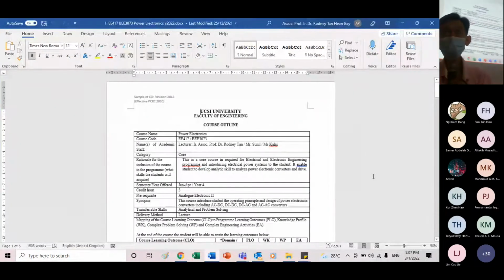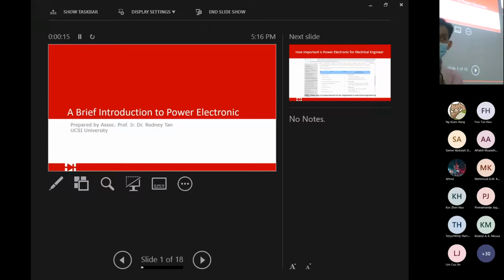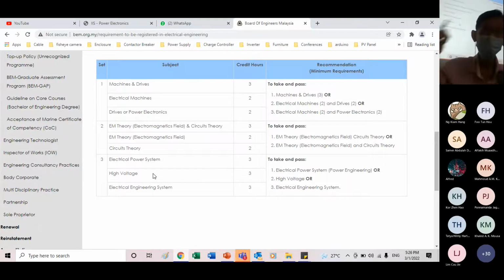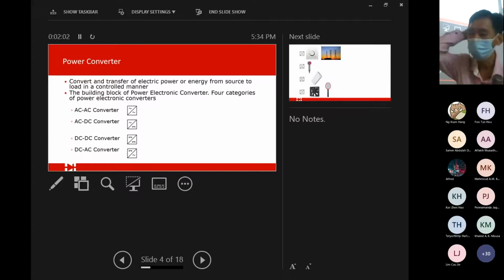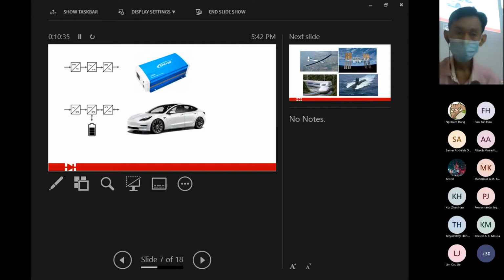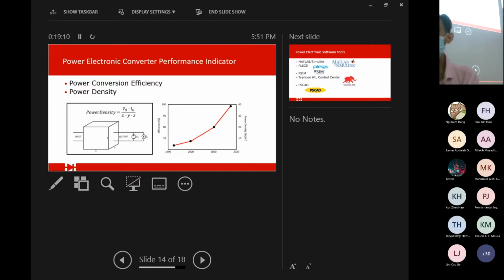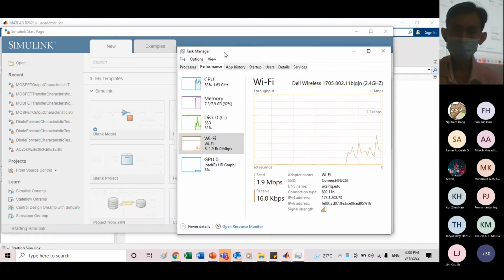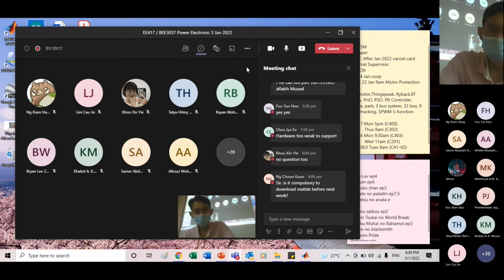Lecture 1 (Wk1.1) : Introduction to Power Electronics and Ir certification.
Recorded 3rd January 2022.